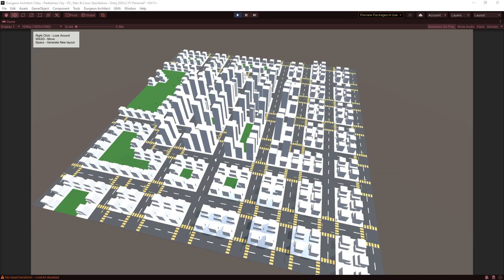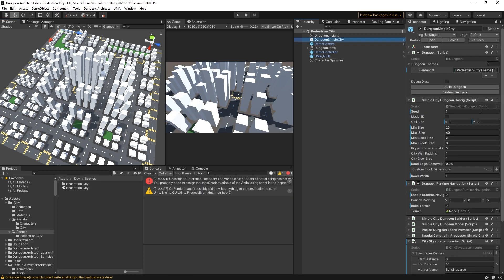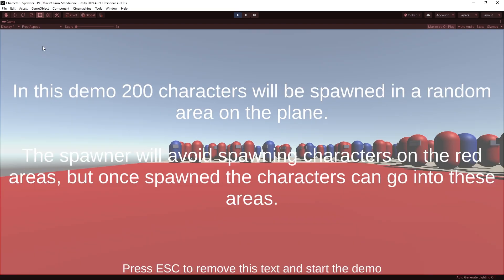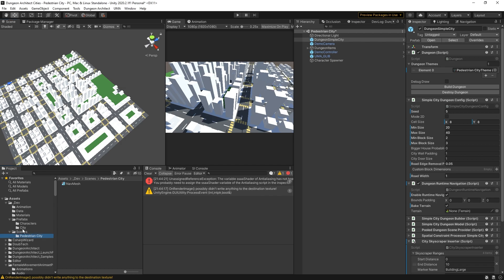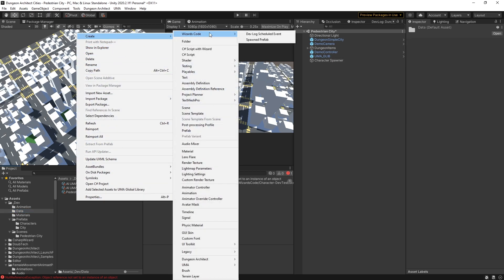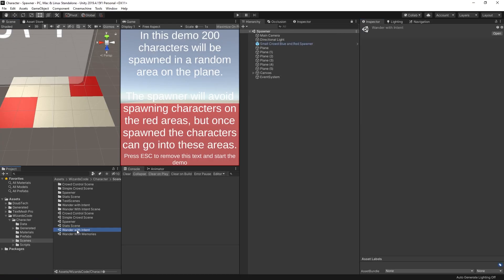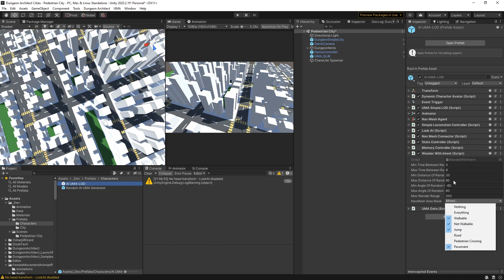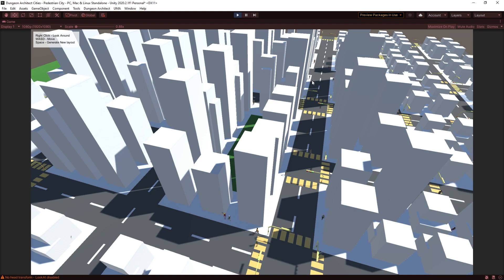300 Pedestrians in a City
Place 300 pedestrians in a city in Unity using UMA, Dungeon Architect and some open source code.

Want to give your cities life? This really simple technique will ensure your city is bustling and what's more it won't cost you a penny. Use any assets you already have or use the open source UMA and a simple open source spawner and AI script.

00:00 Introduction and Overview
00:37 Generate the city with Dungeon Architect (optional, use any city you want)
02:35 Spawn pedestrian characters with The Wizards Code Character Spawner - and UMA 2 (Unity Multipurpose Avatar) (free)
08:21 Wandering AI using The Wizards Code Character Spawner - tools
10:50 Driving animations with The Wizards Code Animation Tools
11:45 Summary